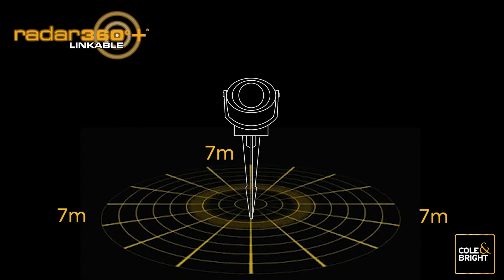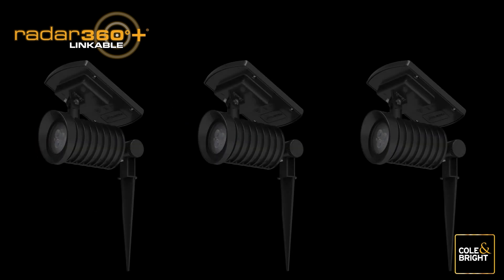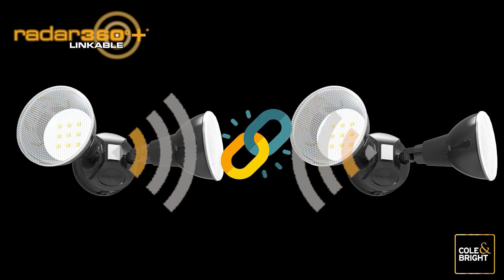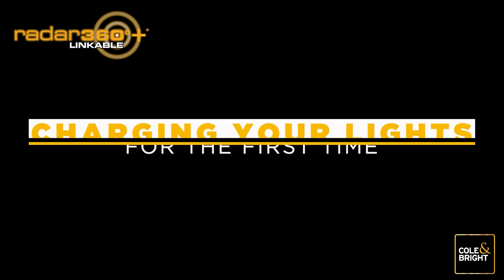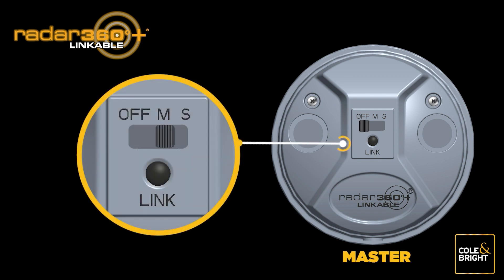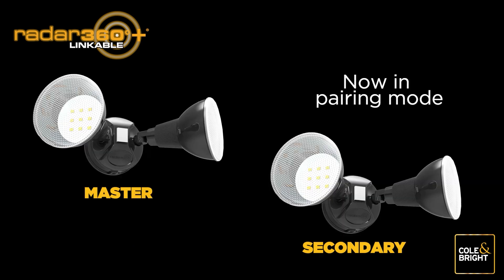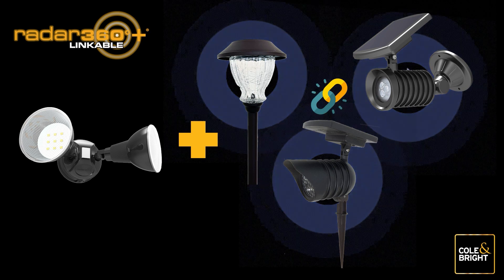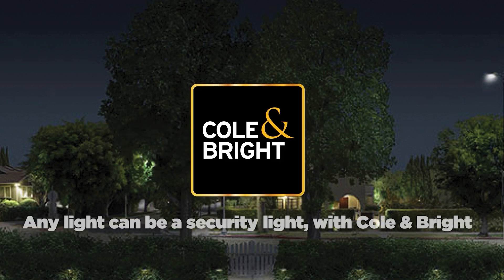Radar 360°+ LINKABLE Operating Instructions - Switch Type C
Operating Instructions for:
63728 Solar Radar 360°+ Linkable Eclipse Security Light - 2000 LM
CHAPTERS:
00:01 Section 1: Locating Lights in the Network for Best Results
00:44 Section 2: Smart Light Settings
01:49 Section 3: Linking Your Radar 360°+ Lights for the First Time (only 2 lights)
03:55 Section 4: Unlinking Your Radar 360°+ Lights
04:44 Section 5: Linking Three or More Radar 360°+ Lights for the First Time
07:22 Section 6: Adding a New Light(s) To An Existing Network
09:34 Section 7: Adding a New Light(s) To An Existing Network - but you can't find the Original Master Light